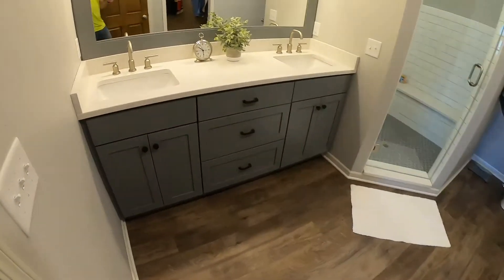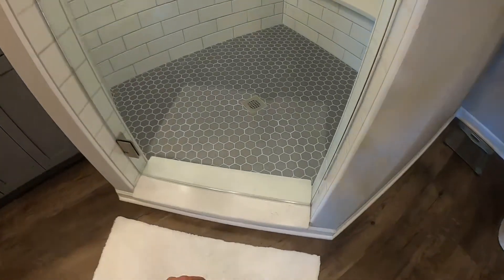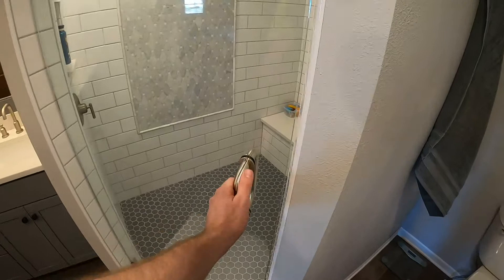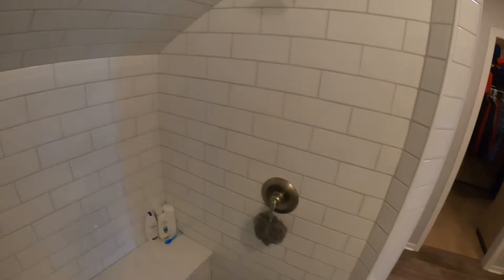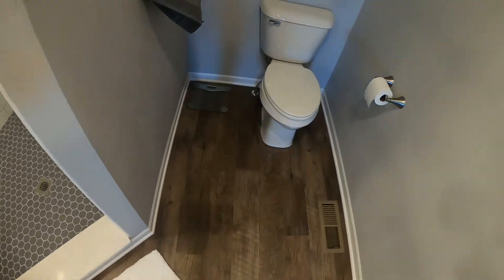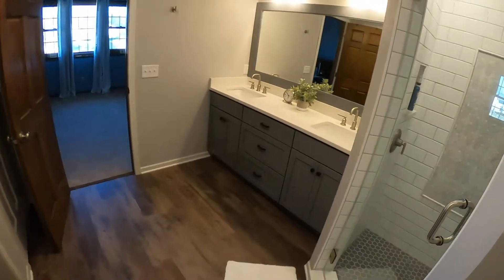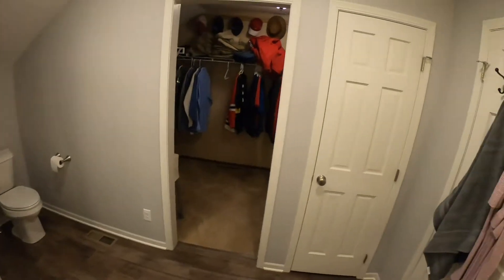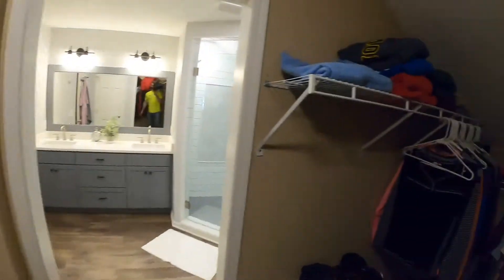Walkaround of Custom Tile Shower and Full Bathroom Remodel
Complete Bathroom Reconfiguration, Custom Shower, and Lots of Other Key Features! Let us know if you want to learn more about our installs and other building processes.